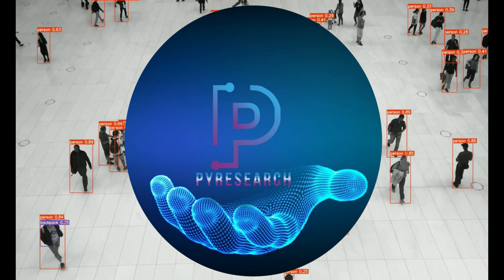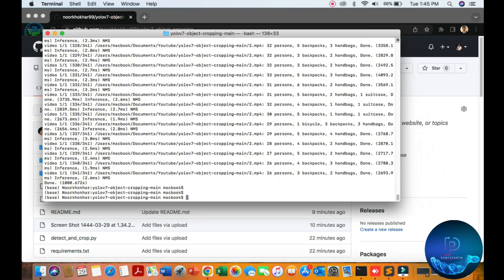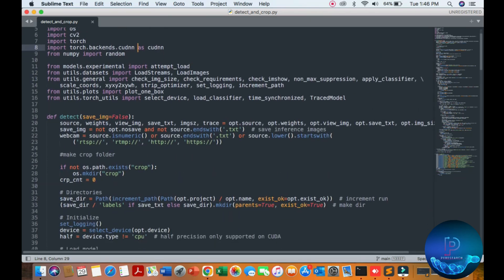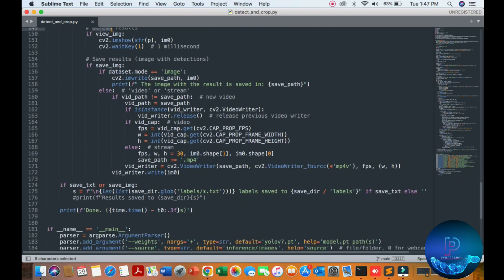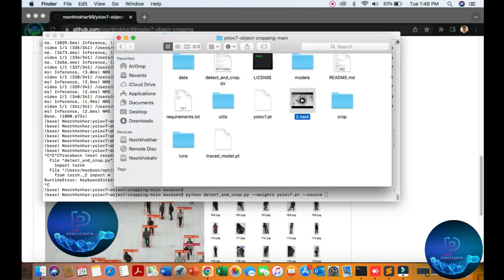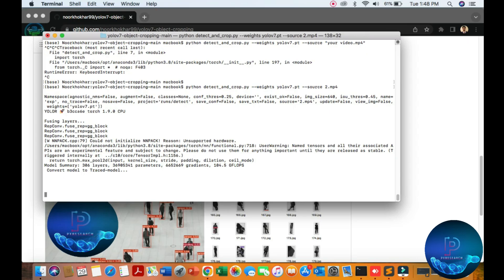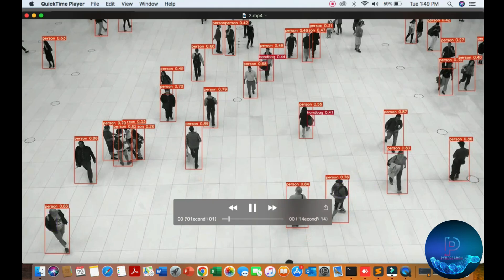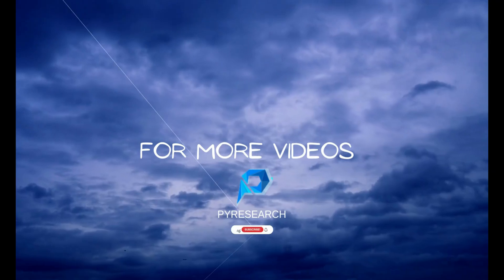Official YOLOv7 Object Detection | Object Cropping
In this video, I will show you how to use Official YOLOv7 Object Detection and Object Cropping.

yolov7-object-cropping

YOLOv7 surpasses all known object detectors in both
speed and accuracy in the range from 5 FPS to 160 FPS
and has the highest accuracy 56.8% AP among all known
real-time object detectors with 30 FPS or higher on GPU
V100. YOLOv7-E6 object detector (56 FPS V100, 55.9%
AP) outperforms both transformer-based detector SWINL Cascade-Mask R-CNN (9.2 FPS A100, 53.9% AP) by
509% in speed and 2% in accuracy, and convolutional-based detector ConvNeXt-XL Cascade-Mask R-CNN (8.6
FPS A100, 55.2% AP) by 551% in speed and 0.7% AP
inaccuracy, as well as YOLOv7 outperforming YOLOR,
YOLOX, Scaled-YOLOv4, YOLOv5, DETR, Deformable
DETR, DINO-5scale-R50, Vit-Adapter-B, and many other
object detectors in speed and accuracy. Moreover, we train
YOLOv7 only on MS COCO dataset from scratch without
using any other datasets or pre-trained weights.

The source code is released at https://